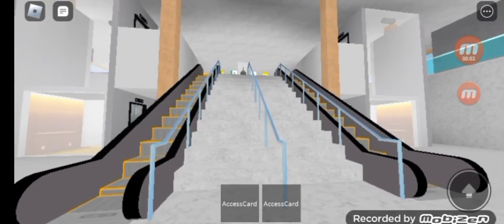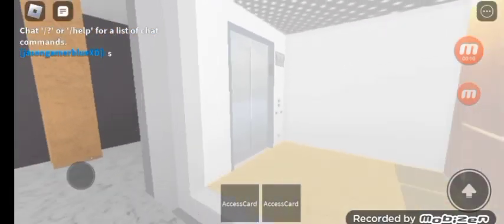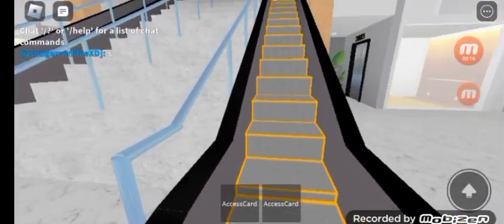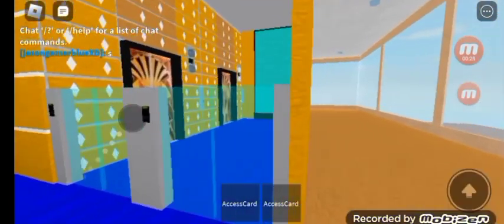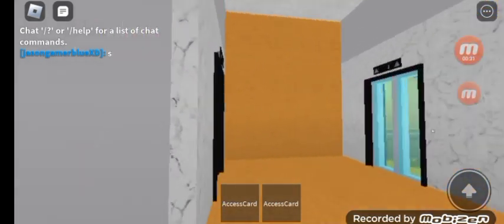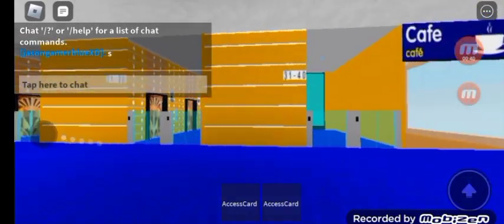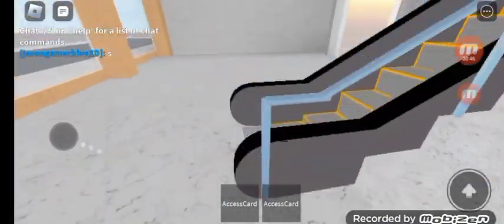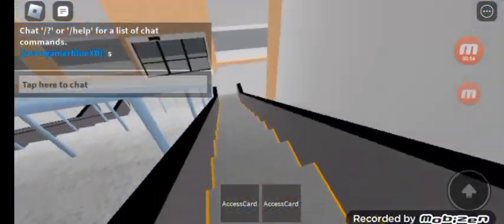Teknikk Escalators at office tower in Las Vegas NV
wow fail on ride Escalators